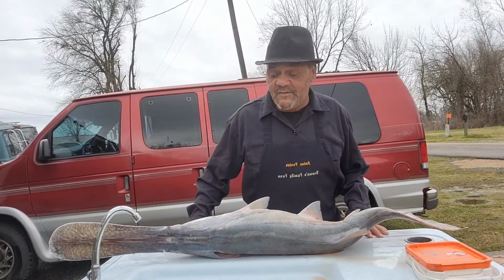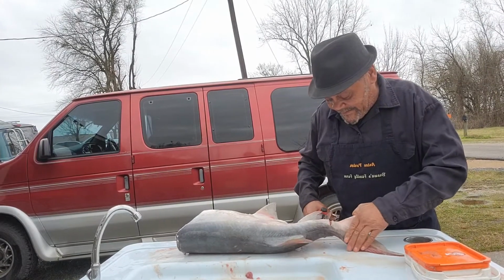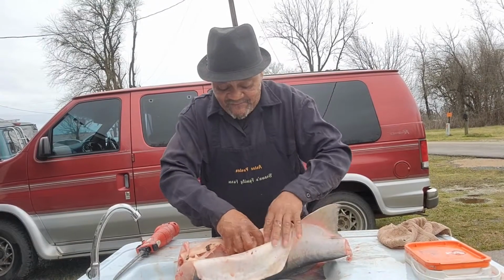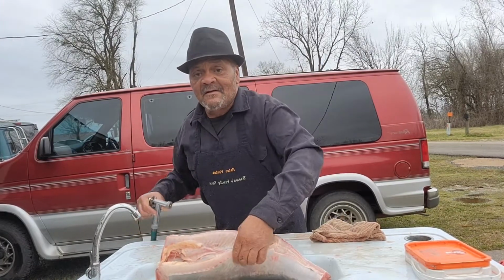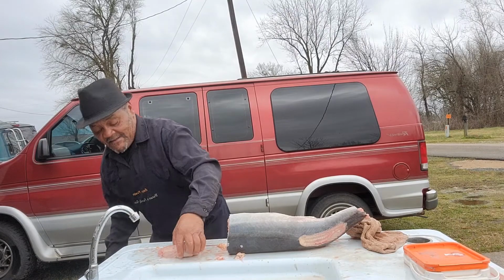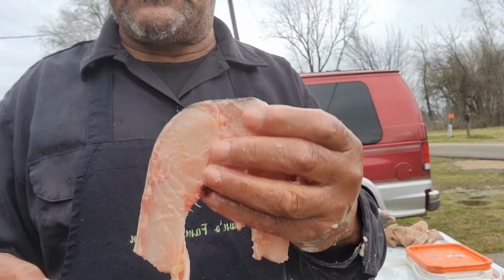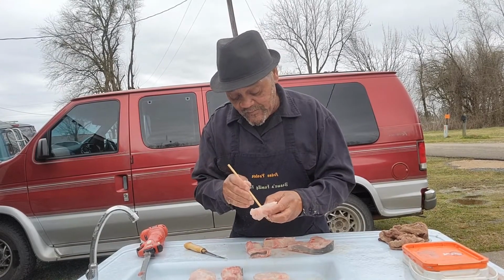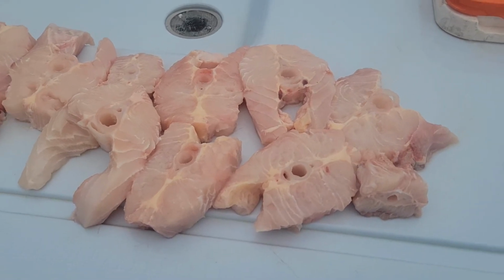How to cut a Spoonbill Paddlefish into Steaks